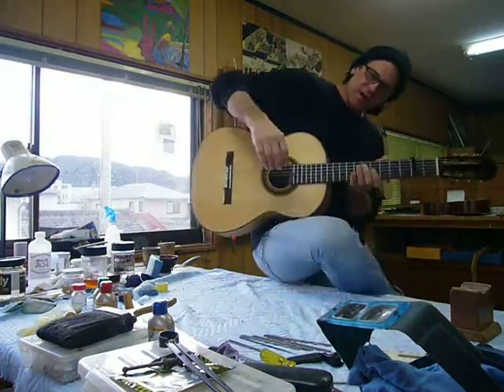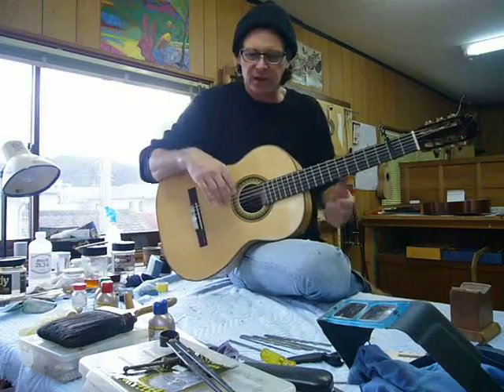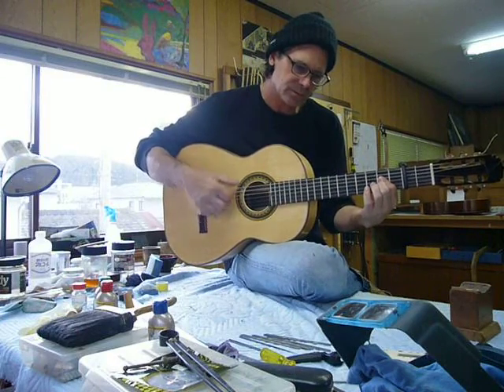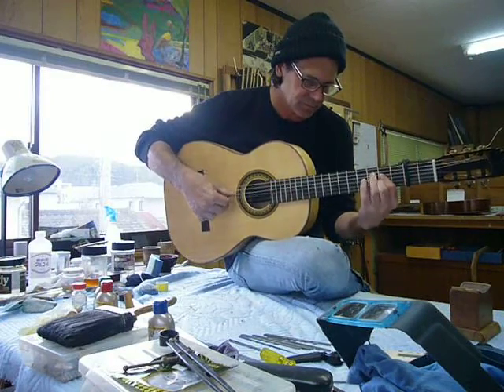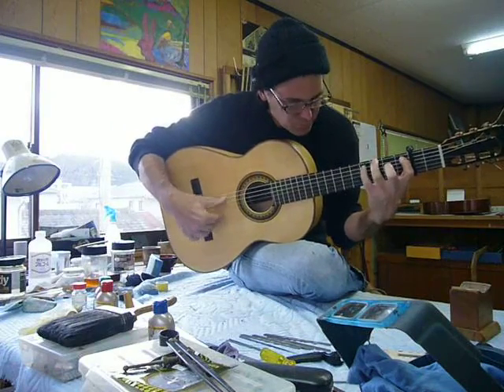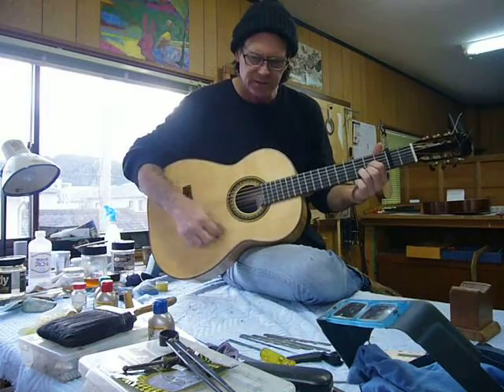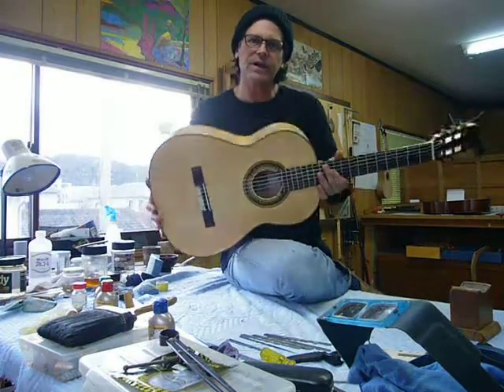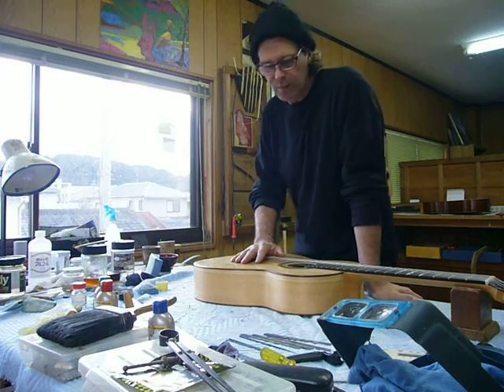Stephen Faulk Guitars, Hot off the workbench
A quick video of a Spruce top Hinoki back and sides Flamennco guitar

Not great video sound quality, but I'm very happy with this guitar and you can hear it pretty well.  I will send it to be recorded professionally next week.

The scale is 655mm, tuners Rubner with roller bearing string posts. The tie block has a gorgeous abalone tie block cover.

This blanca has a deep powerful voice and concise bright trebles. A perfect dance accompaniment guitar with a beautiful sound for solo work.

Thank you and please come back to check out the forth coming professional recordings of this instrument.